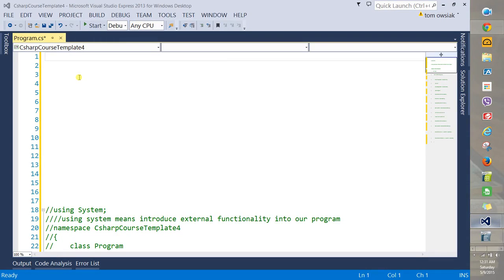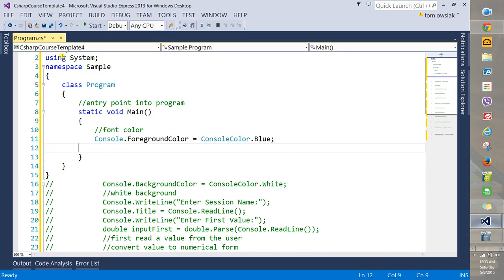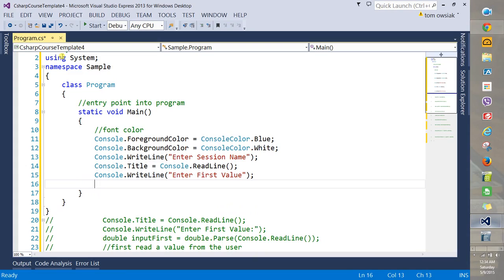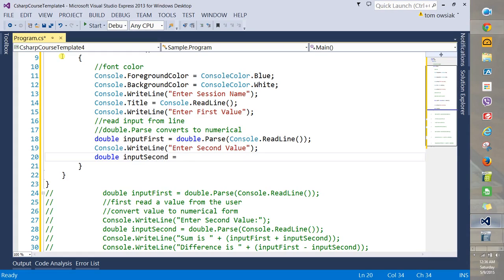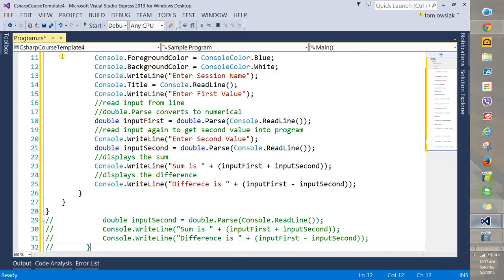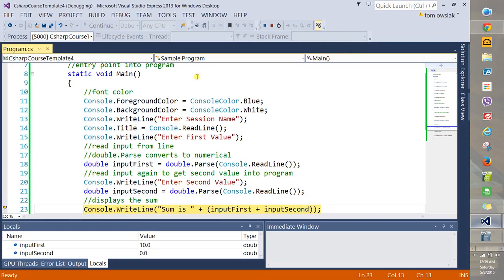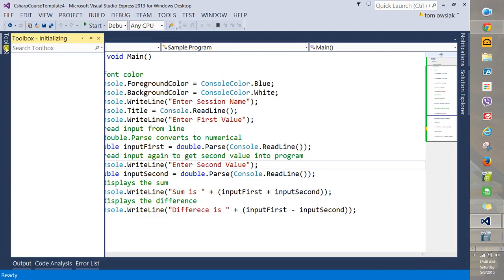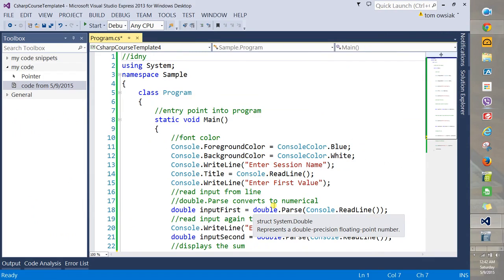6- Get user input from command prompt in C#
How we get user input using commad prompt . or we can say user can input data in console application to get his desired result .